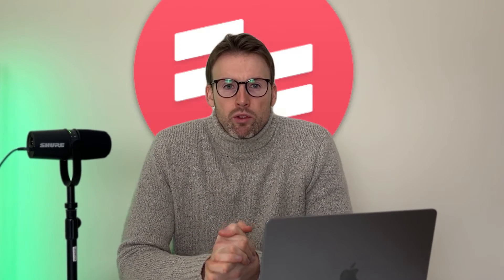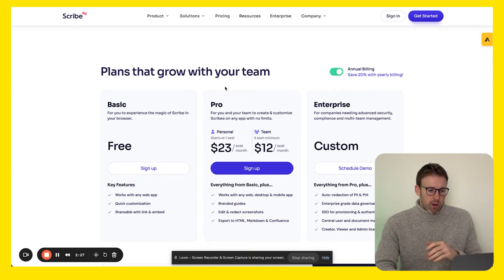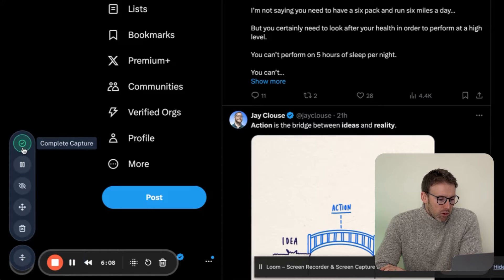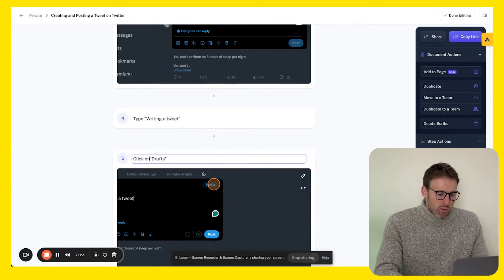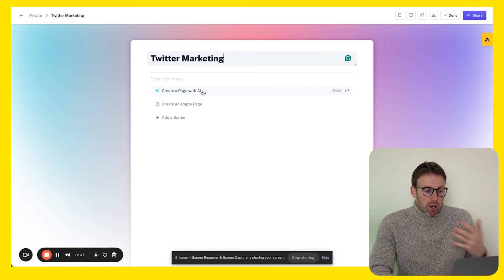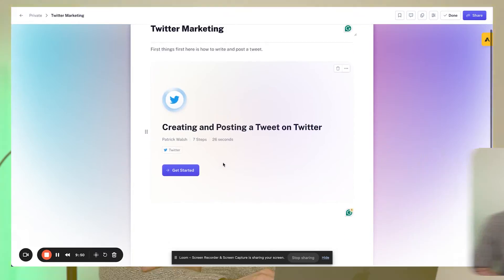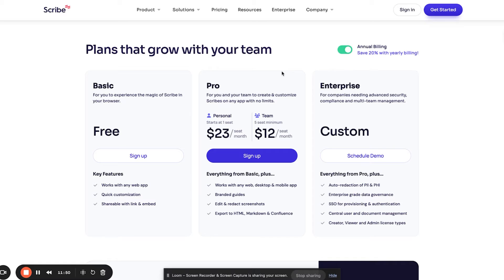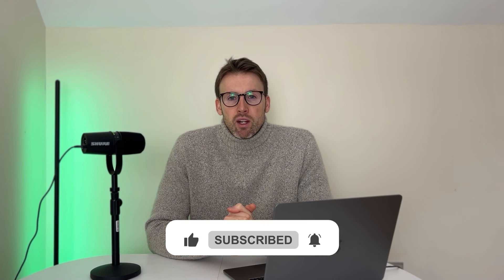Make Step-by-Step Guides in Minutes: Scribe How Tutorial and Review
Need one-on-one marketing, sales or business advice?

📧 Here's a month of free marketing and business advice (that you can steal)

0:00 Intro to Scribe How
1:40 How to Capture a Scribe
4:15 Difference between Guides and Pages
7:23 My Honest Review of Scribe How
7:35 Scrive How Pricing